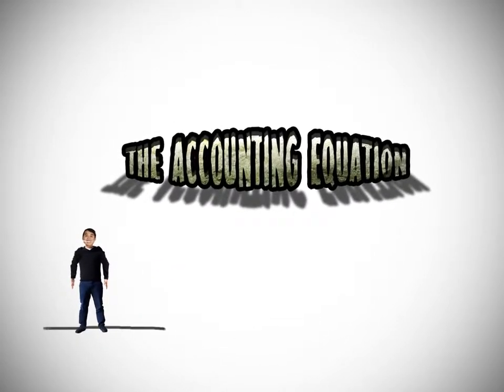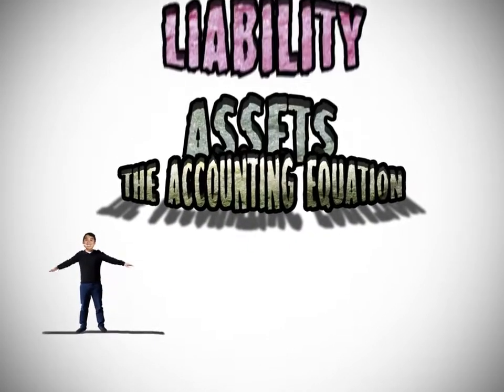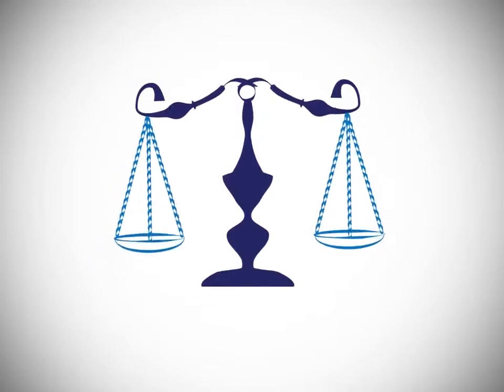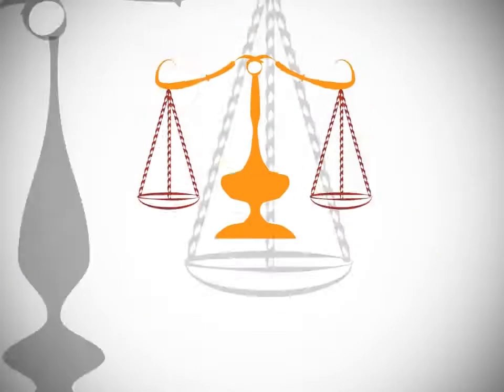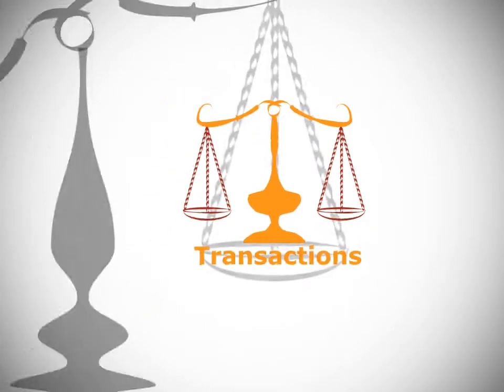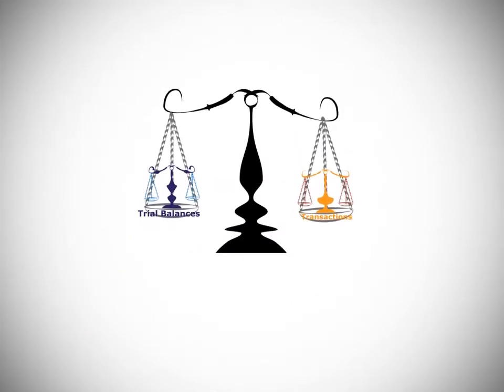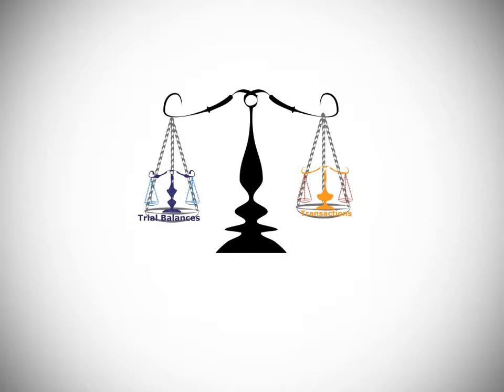The AE Accounting Equation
The accounting equation to those willing to begin accounting is explained in a more simpler way. Students will find this an opening chapter in understanding the profession of accounting.